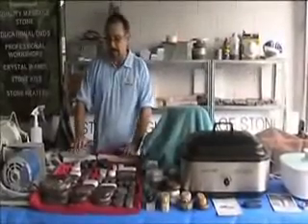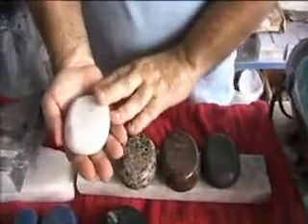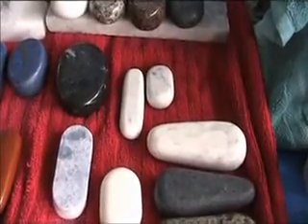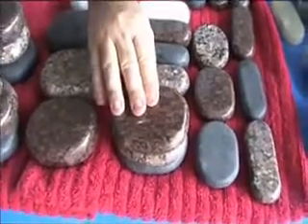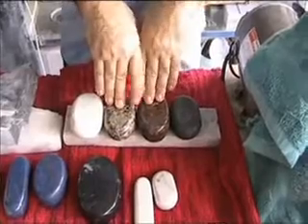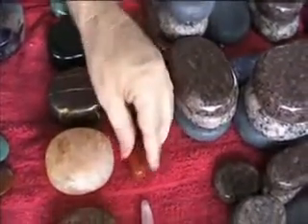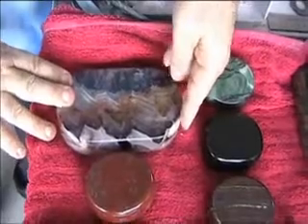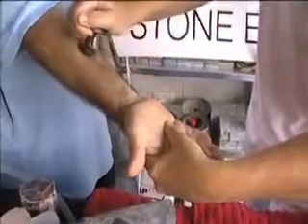Stone massage the variety of stones. Indepth explanation of stone sizes, shapes and materials.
This video was featured in the Australian TAFE curriculum 2012 for stone massage therapy.
It contains detailed information about the choices of massage stone materials , sizes and the areas of the body they are used on and the source of the stones.
Mastercraftsman Brett Smith shows different choices of massage stone materials.
Choices of material are very important as hygiene and thermal properties are essential requirements of massage stones.  Brett has been crafting massage stones since 2005 in Port Douglas , in the Tropical Far North Queensland region of Australia.
As a pioneering Spa Owner  in the region, Brett saw the phenomenal advantages to his therapists that Stone Massage techniques would make to their worklife.
After introducing Stone massage techniques into the menu, the reduction of stress and strain of the hands and wrists meant that his hardworking team no longer were forced to take time off due to being worn out. Indeed, they volunteered to work longer hours and extra days from then on, boosting their income and that on the business.
The clients returned more often as they found the deeply relaxing and therapeutic stone treatments a must have treatment.  Suitable for remedial or relaxation massages , the stones were adopted eagerly by the team. Other sets were created for facial and Indian Head massage , pedicures and dedicated 90 minute heated and chilled stone treatments.
Stone Massage , with beautifully crafted healing stones is really and investment in your future, that pays from day one.
Video Courtesy Allowe Training Resources.